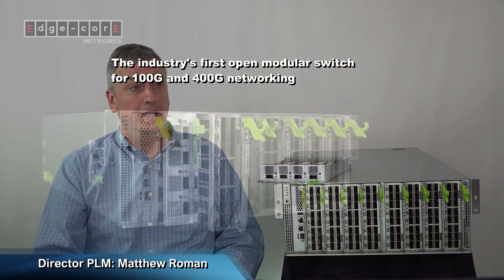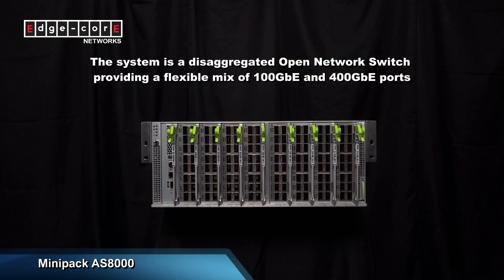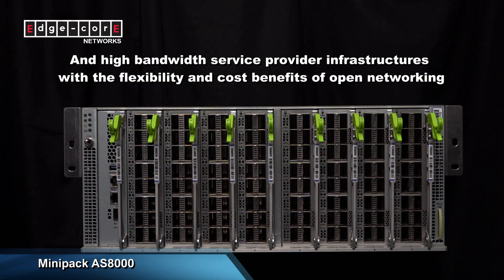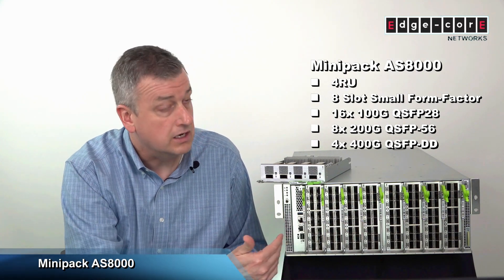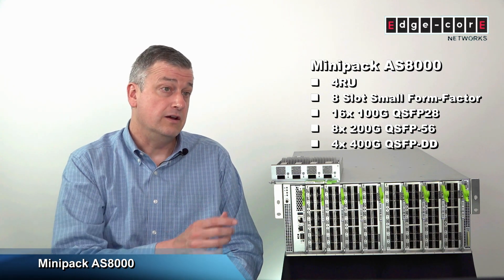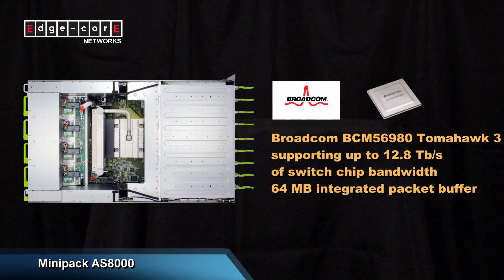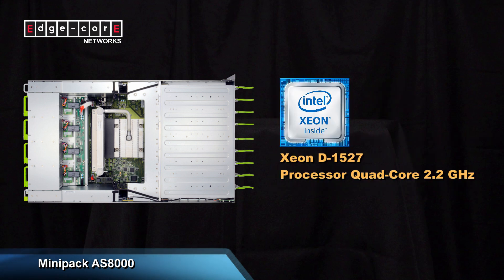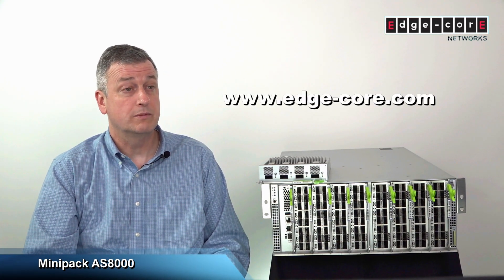Edgecore - Minipack AS8000 Introduction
100G and 400G switching for Data Center Fabric and Central Office